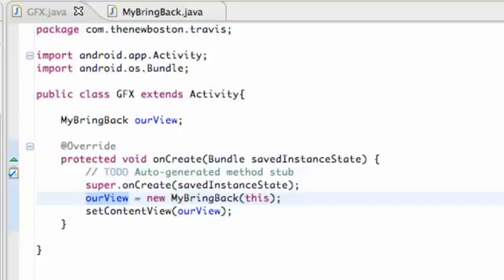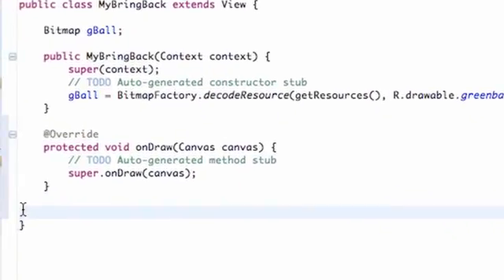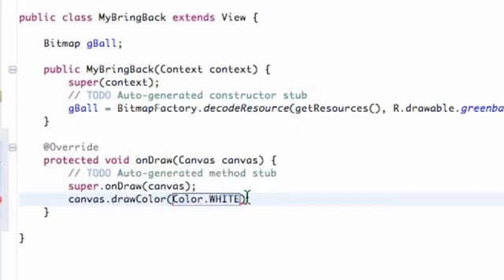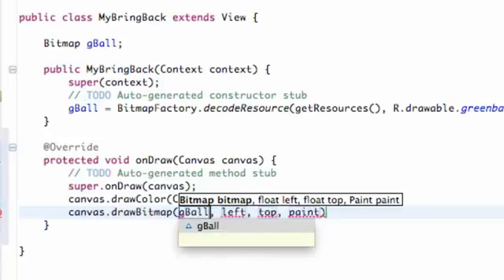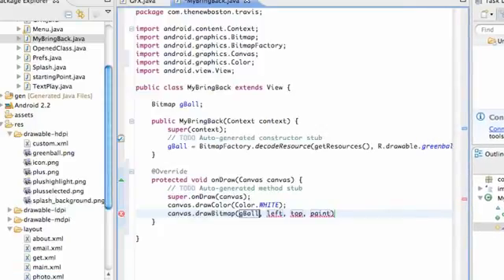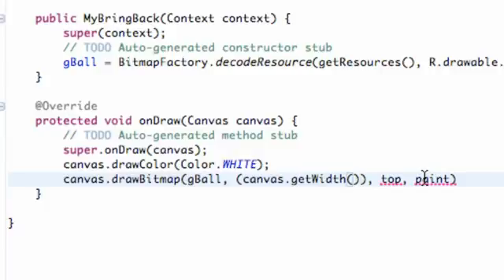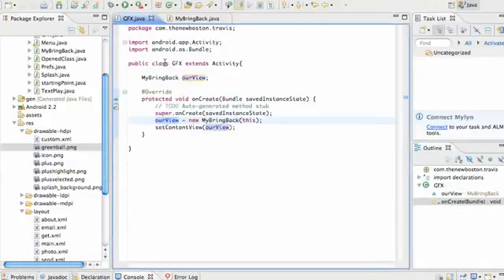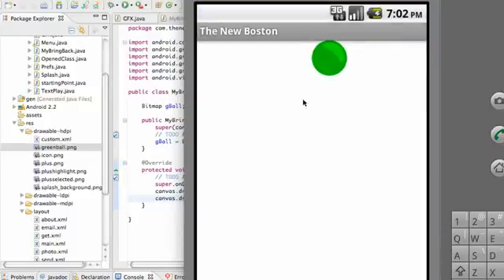Android Application Development Tutorial 64 Drawing Bitmaps to Canvas View